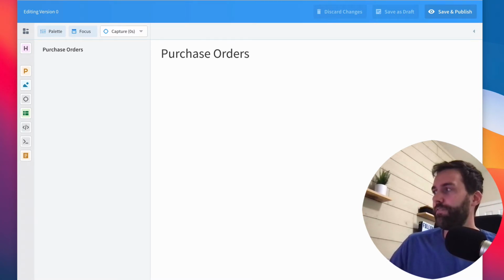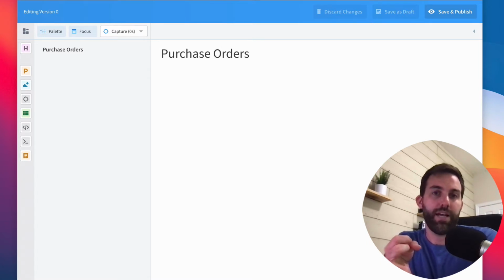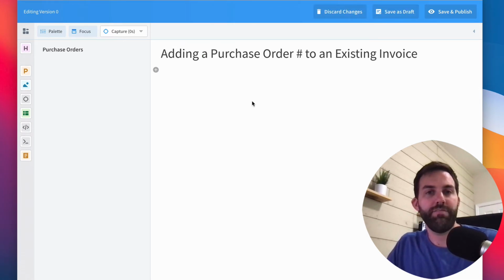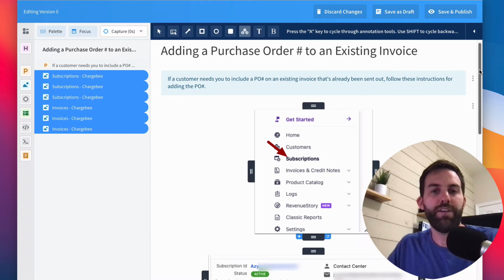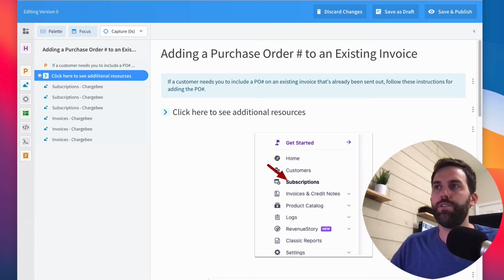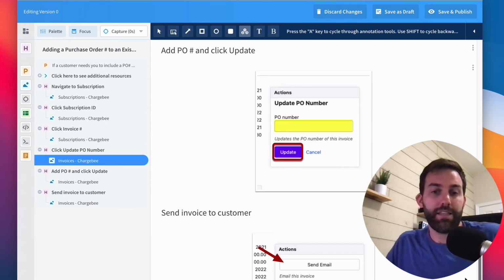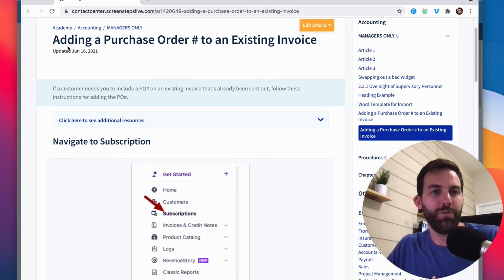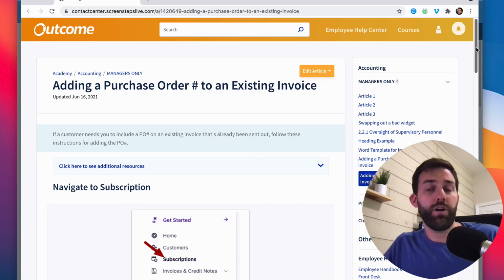How to Write a Procedure Article in ScreenSteps (for the moment of Apply)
When you write internal procedures, you must format them in a way that allows end-users (e.g. employees or call center reps) to be able to use them while in the workflow. Or in other words, as they're performing the transaction.

This video walks you through how to create a procedure article in ScreenSteps that can be used in the moment of apply.